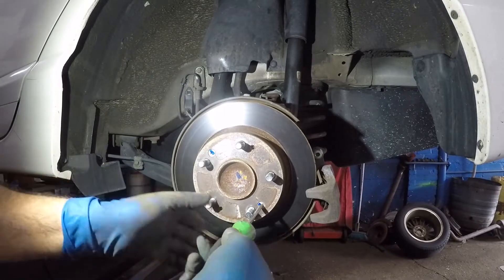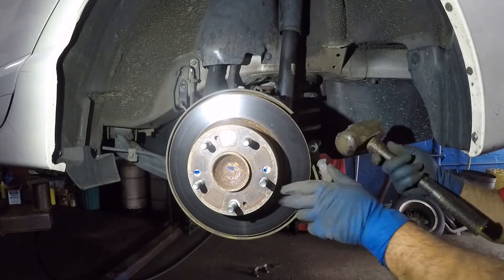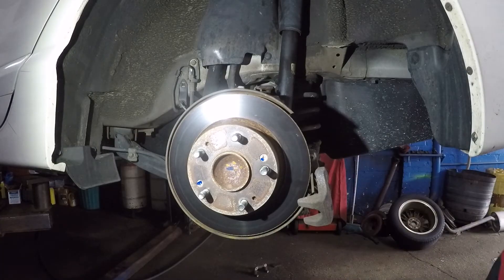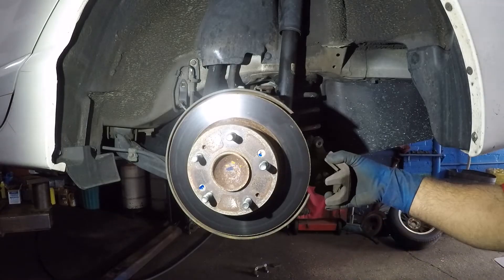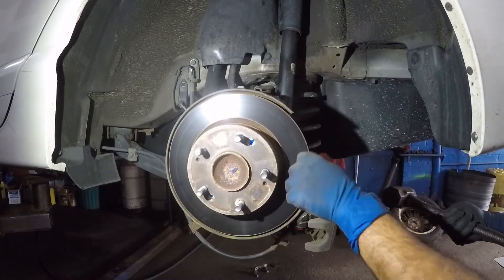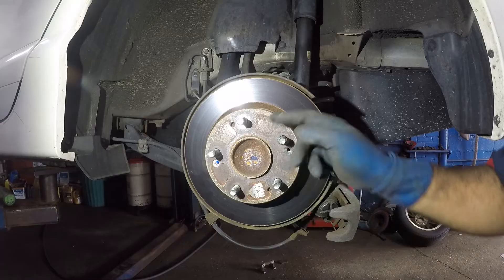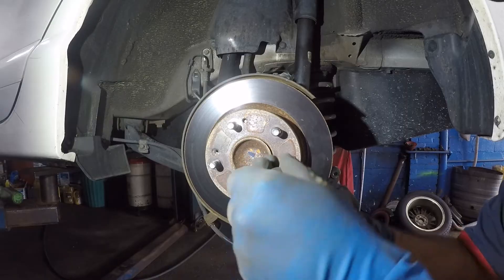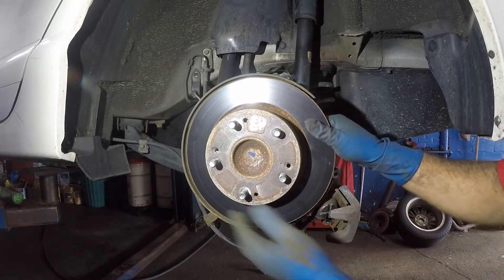Easy way to remove stuck Rotor screws NO SPECIAL TOOL REQUIRED